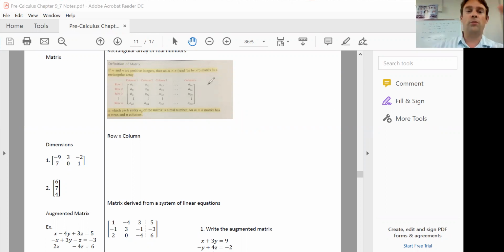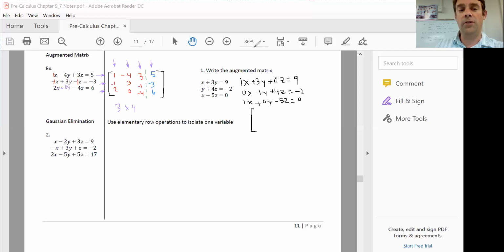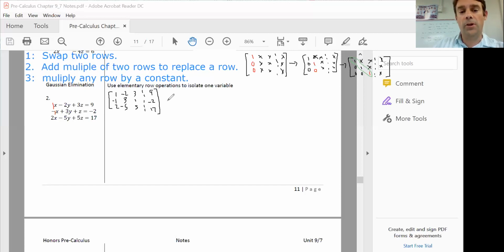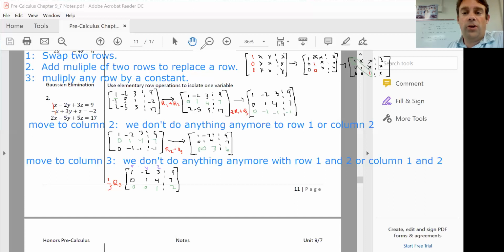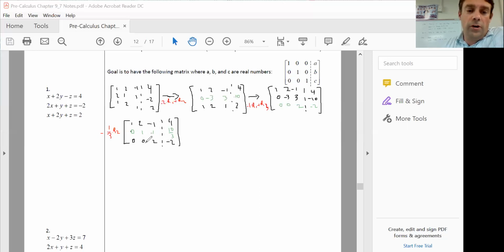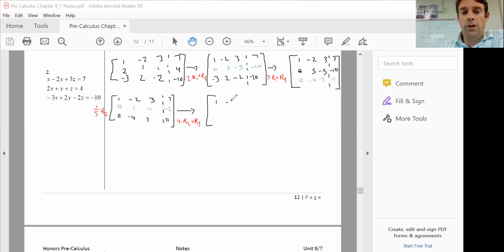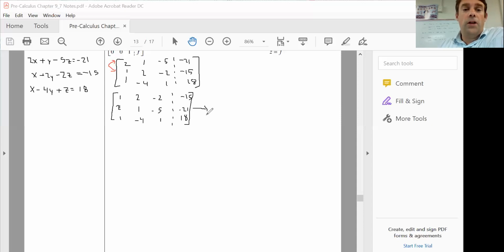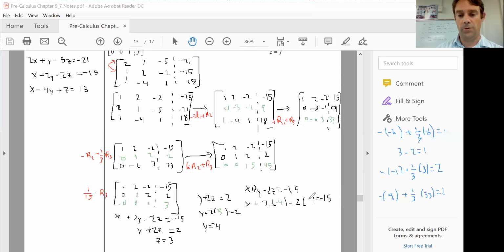Pre-Calculus: Section 7.4 (Matrices and Systems)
Students will be introduced to matrices including determining the dimensions of a matrix and how to write a system of linear equations as an augmented matrix.  Students will solve systems of equations and augmented matrices use row-reduction techniques and Gauss Jordan elimination for matrices.